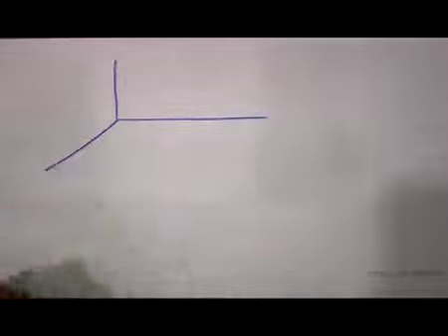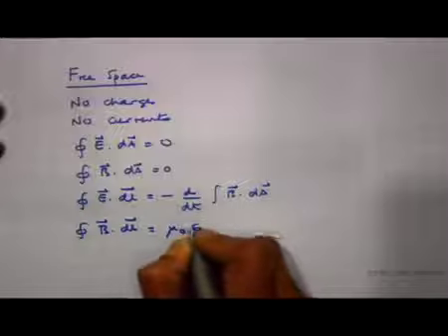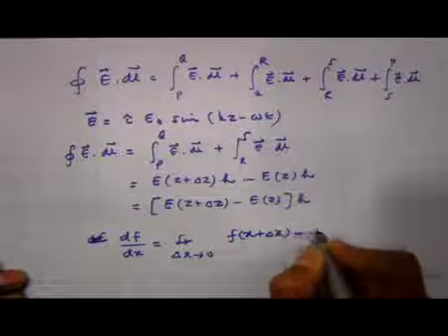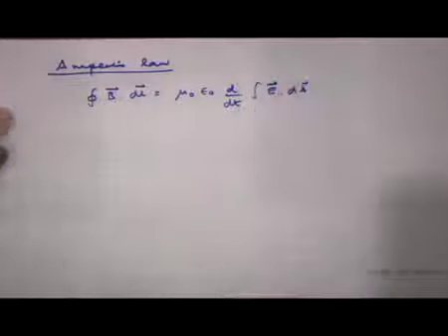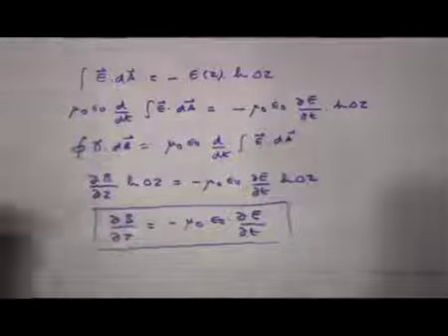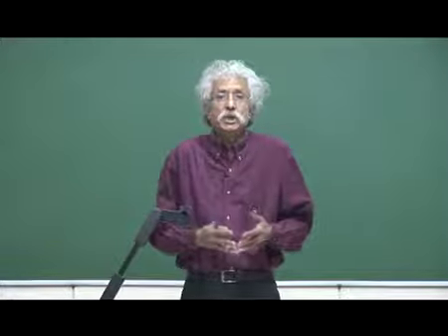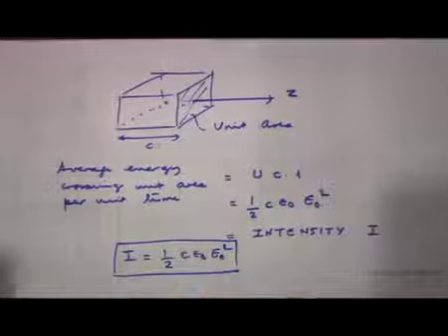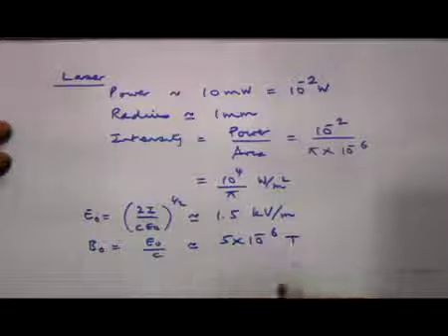Physics Class 12 Unit 08 Chapter 03 Maxwells Equations and Electromagnetic Waves L 3/4